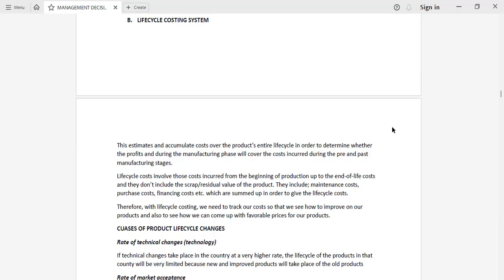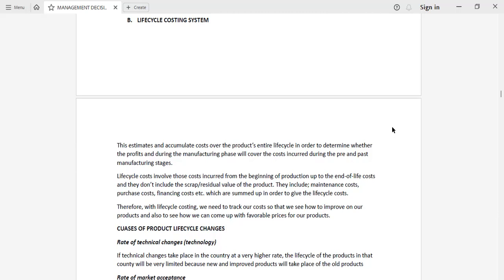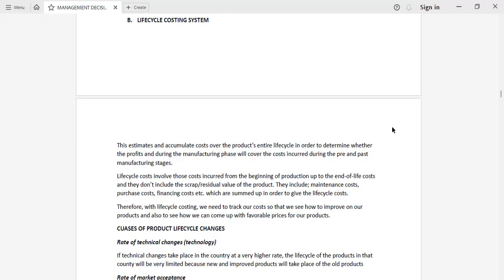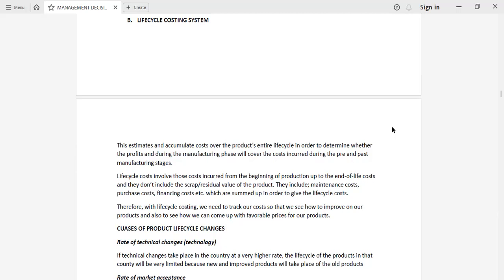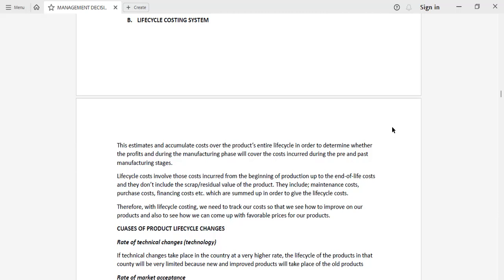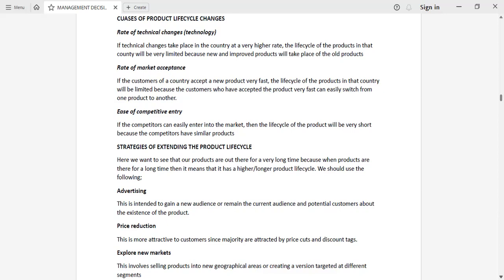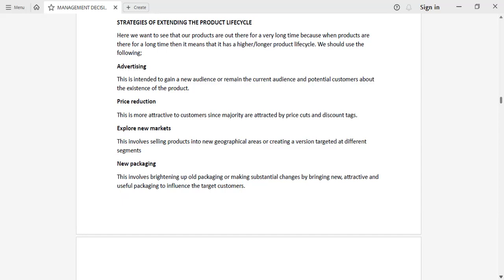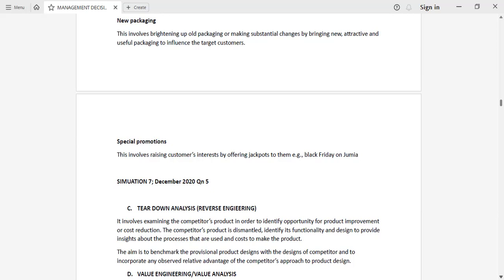LIFECYCLE COSTIG SYSTEM Understanding OTHER costing systems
A Lifecycle Costing System is a comprehensive and dynamic financial management tool designed to assess, analyze, and optimize the costs associated with an asset, project, or product throughout its entire lifecycle. This system is a strategic approach that enables organizations to make informed decisions by considering all costs, from initial acquisition or development through operation, maintenance, and eventual disposal or retirement.

Key components and features of a Lifecycle Costing System typically include:

Cost Tracking: The system captures and tracks all relevant costs associated with the asset or project, including initial purchase or development costs, operational expenses, maintenance and repair costs, and disposal costs.

Time Horizon: It evaluates costs over a predefined time horizon, which can range from the short-term (e.g., a few years) to the long-term (e.g., decades). This helps organizations plan for both immediate and future financial obligations.

Data Integration: Integration with various data sources and systems, such as accounting software, asset management databases, and project management tools, allows for the automatic collection of cost data.

Cost Categories: Costs are categorized into different types, such as direct costs (e.g., purchase price), indirect costs (e.g., maintenance and operating expenses), and hidden costs (e.g., downtime and productivity losses).

Forecasting: The system often includes forecasting capabilities to project future costs based on historical data, inflation rates, and other relevant factors.

Scenario Analysis: Users can perform "what-if" scenarios to assess the impact of different decisions or changes on the overall lifecycle costs. This aids in making informed choices and risk management.

Reporting and Visualization: The system provides customizable reports and visualizations to present cost data in a clear and comprehensible manner, facilitating data-driven decision-making.

Sustainability Considerations: In modern applications, Lifecycle Costing Systems may also incorporate sustainability metrics, such as environmental impact and resource consumption, to align with sustainability goals.

Asset Management: Integration with asset management practices ensures that assets are efficiently utilized and maintained throughout their lifecycle, minimizing unexpected costs.

Compliance and Regulatory Considerations: It helps organizations stay compliant with financial regulations and industry standards related to cost accounting and reporting.

Lifecycle Costing Systems are invaluable for organizations in various industries, including manufacturing, construction, infrastructure development, and public services. By considering the full spectrum of costs associated with an asset or project, businesses can make informed decisions that maximize value, reduce waste, and contribute to long-term financial sustainability.